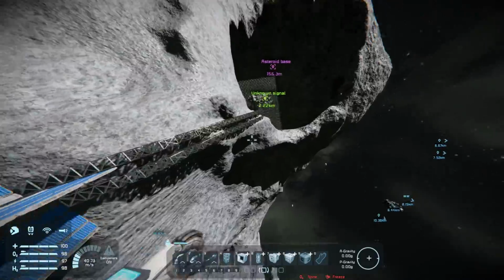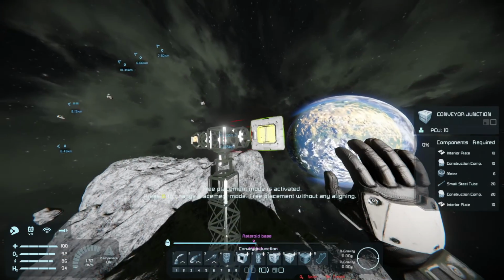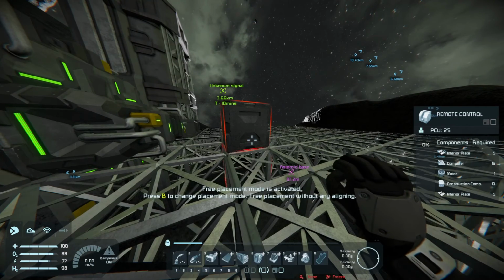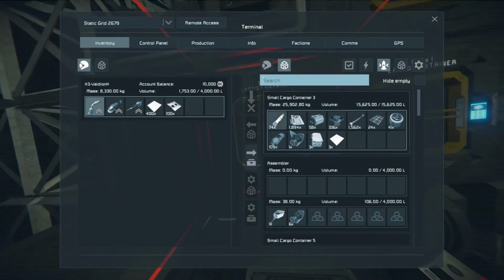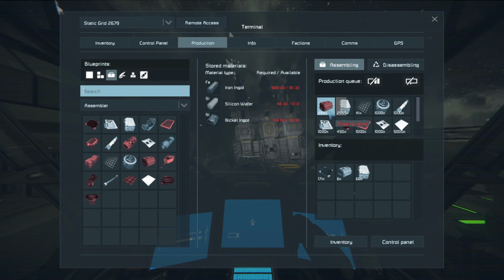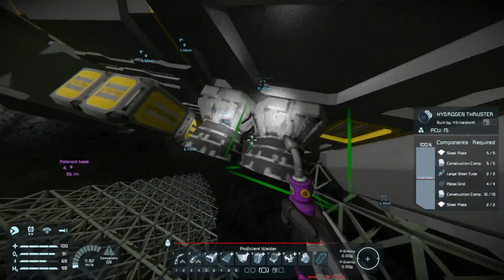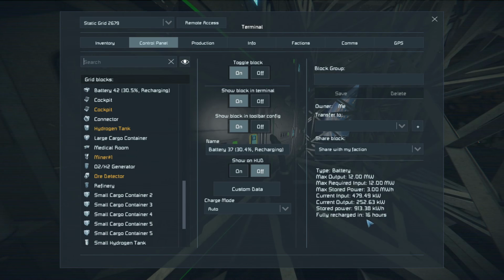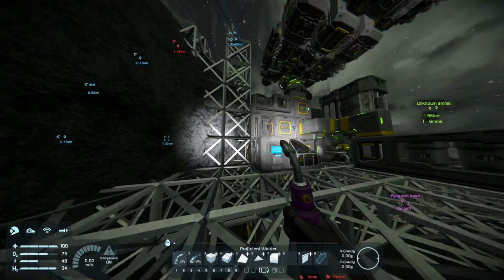Space engineers EP4 - Building a solar tower of seven megawatts hour!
Bit longer than I'd hoped, but it's fine.